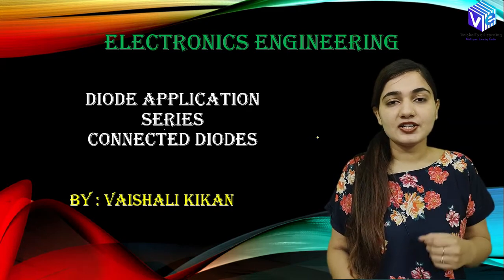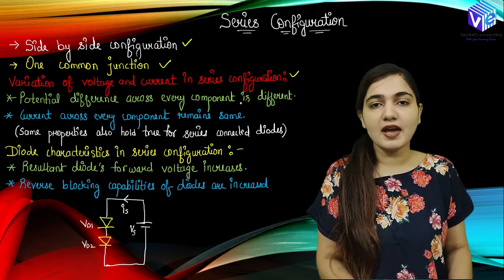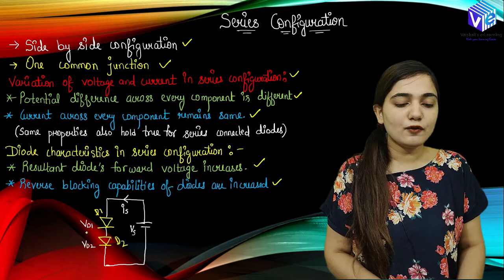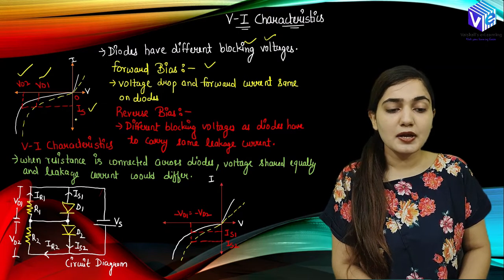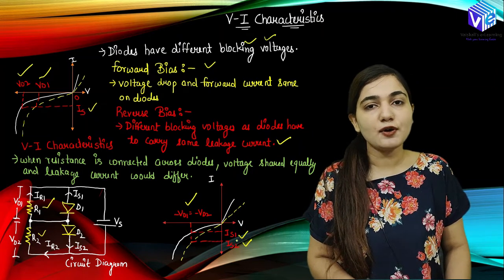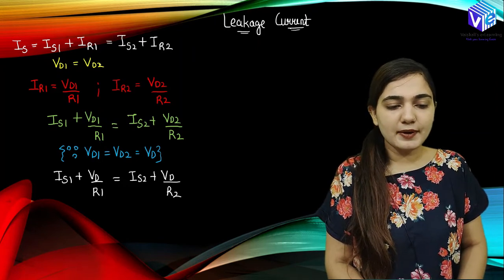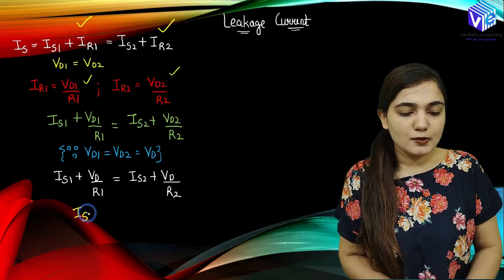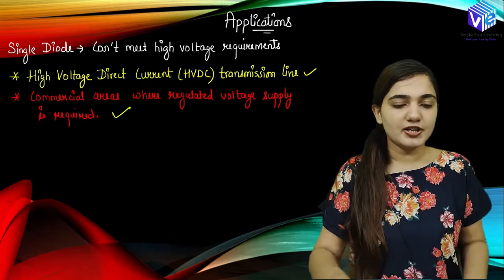Analysis of Series Connection of Diodes | Diodes Applications | GATE | ESE | NET | English